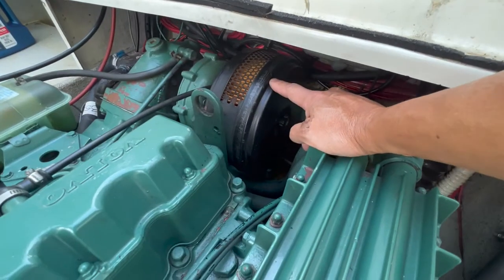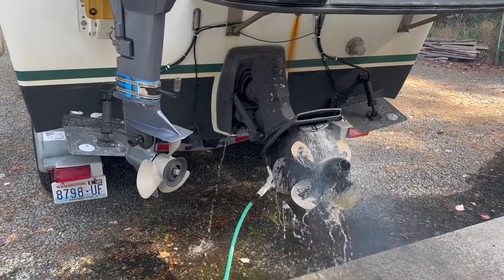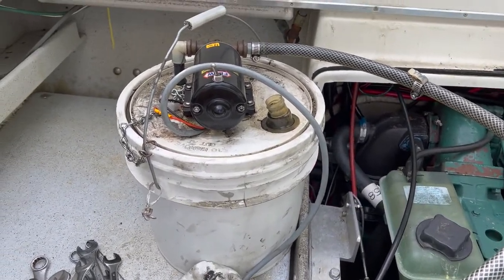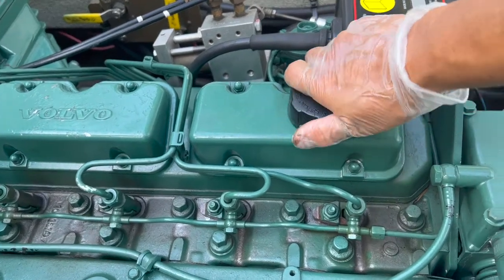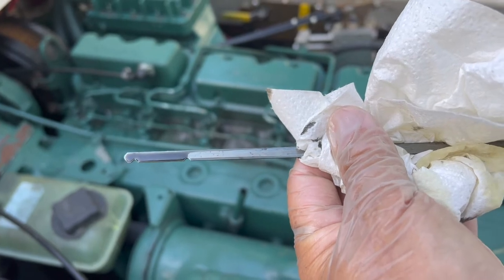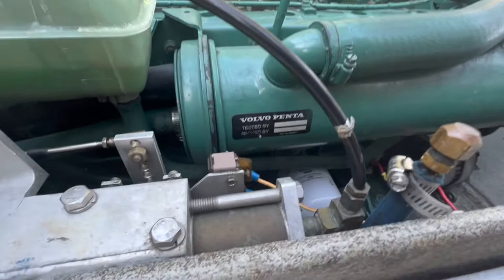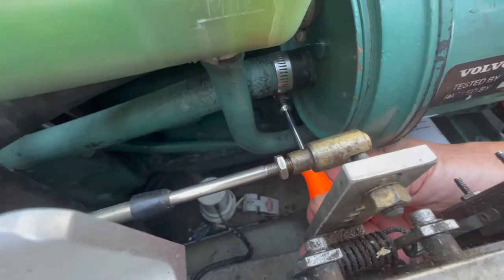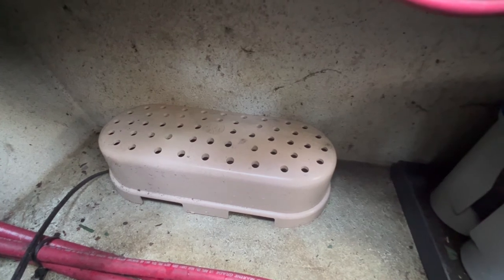How to DIY Volvo Penta AD41 Annual Service and Winterization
Learn how to do your own annual service and winterization for the Volvo Penta AD41 Marine Turbo Diesel motor. This is on a 1995 SeaSport 27 Pilot, but the AD41 is a very common marine turbo diesel for inboard/outdrive recreational and commercial applications. See how to replace the air filter, fine fuel filter, motor oil and filter. Also learn how to winterize the AD41 to prevent freeze damage and for long term storage.